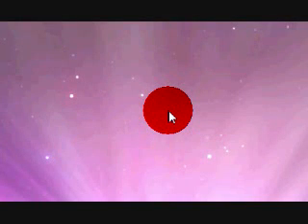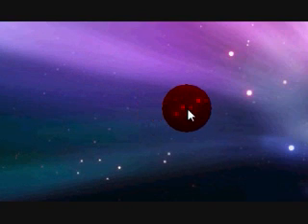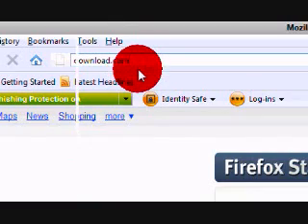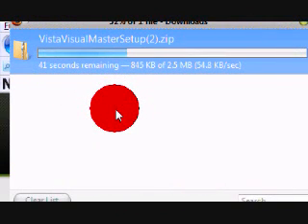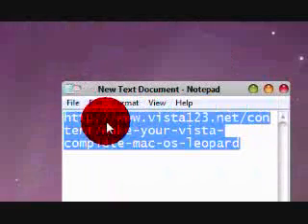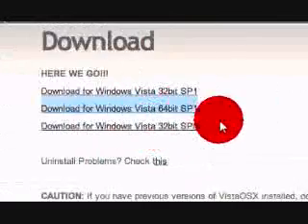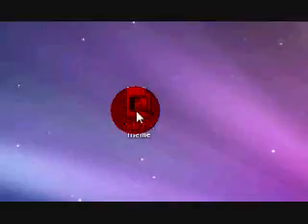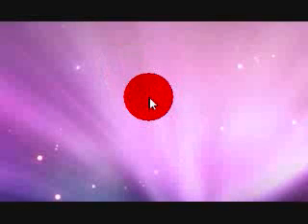The Mac OS X theme for vista ONLY!!!!!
In this video i am going to show you how to change your theme on vista to the OS X theme the quickest and best way possible.